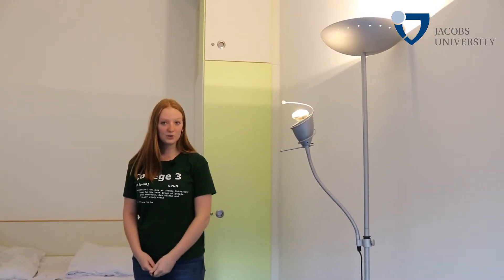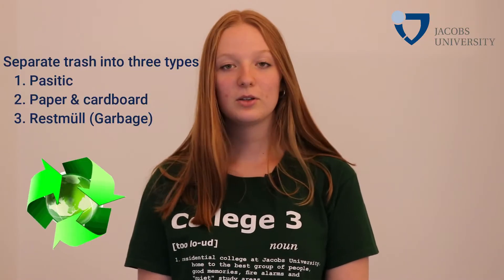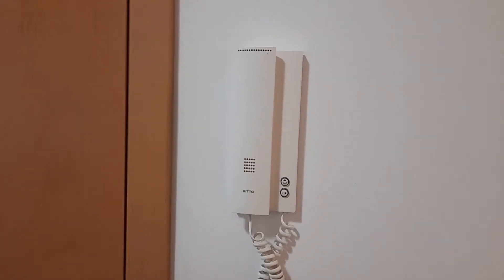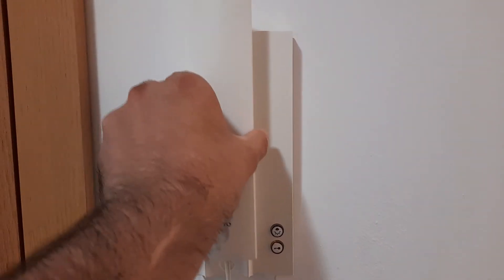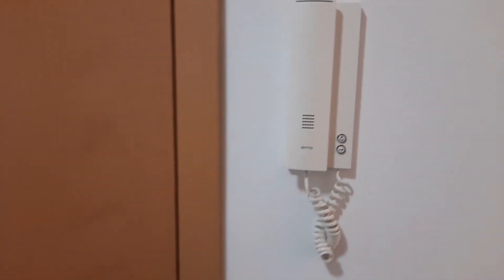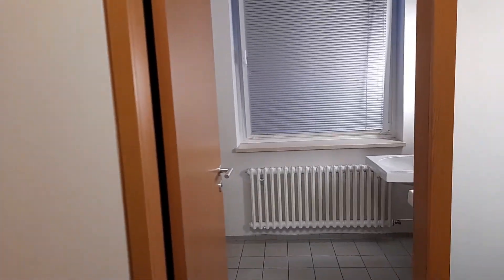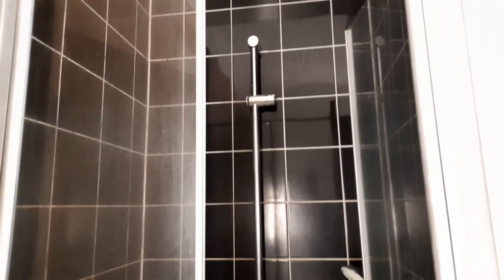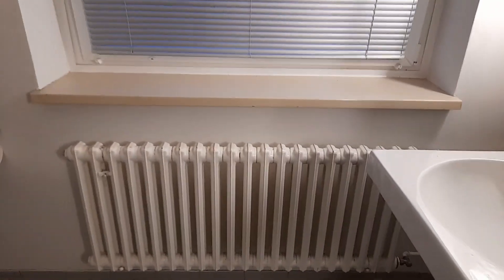Hostel Room in German university | College 3 | Jacobs University Bremen | Student life in Germany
In German university every student get a fully furnished single room which contains a bed, cabinet, lamp, a table and a chair for study or reading. There is also a common quit study area where students can sit and study. Students have to follow certain housing rule especially German law.